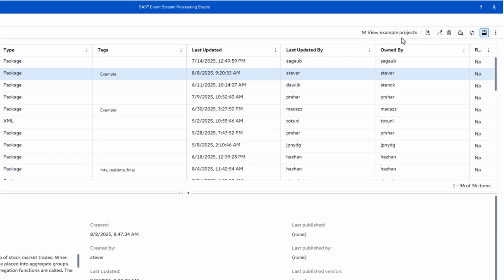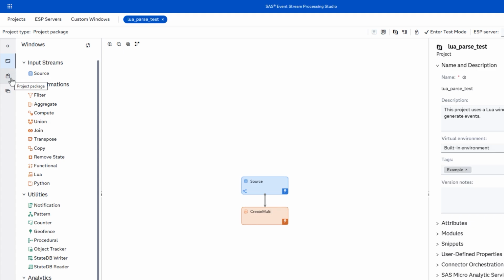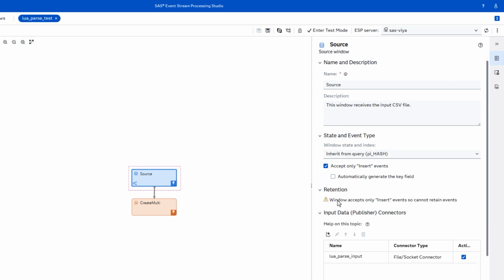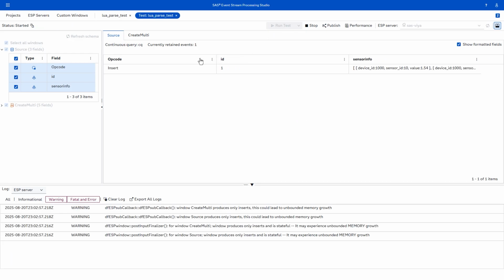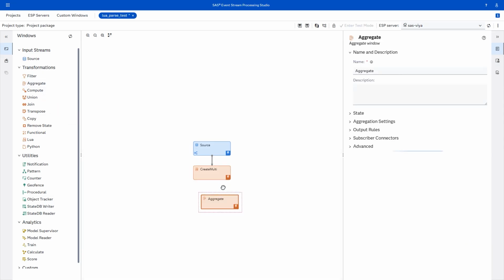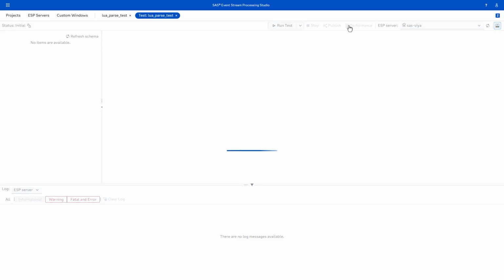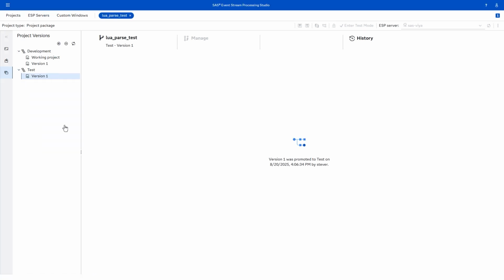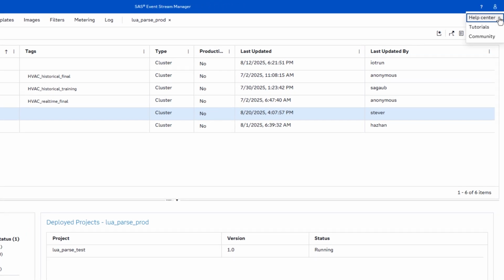Streaming Analytics with SAS Event Stream Processing | SAS Viya Quick Start Tutorial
This Quick Start tutorial introduces you to SAS Event Stream Processing, which enables real-time detection and response to data patterns. You learn how to navigate in ESP Studio, create and manage projects, and deploy them to a live server.

Chapters
0:00 – Introduction
0:23 – SAS Event Stream Processing Tools
1:14 – Accessing Example Projects
2:09 – Exploring Project Data and Structure
4:11 – Testing and Modifying the Settings
5:30 – Enhancing Data Processing with Aggregation
7:18 – Versioning and Promoting Project
8:09 – Deploying and Monitoring a Project
9:20 – Additional Resources